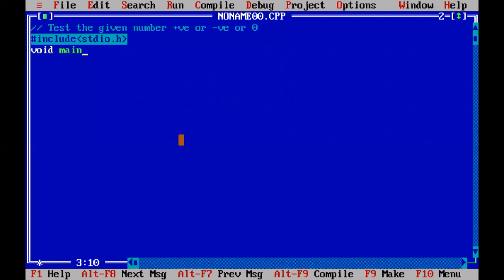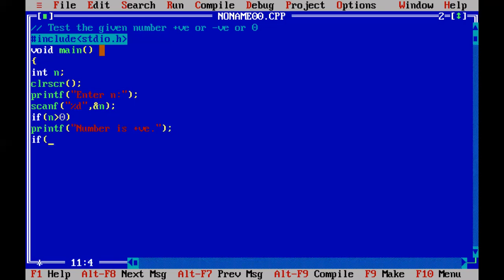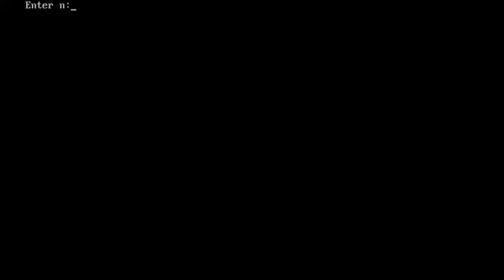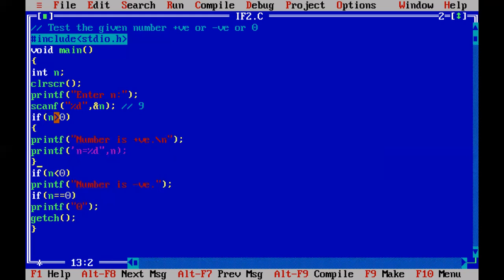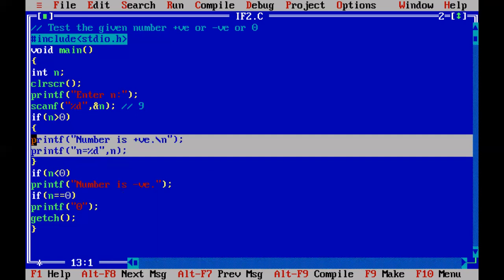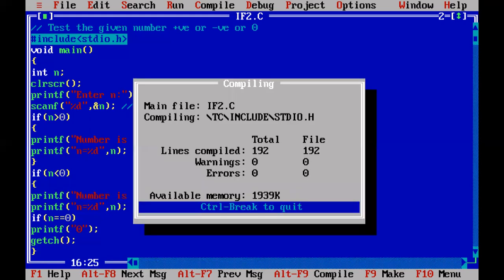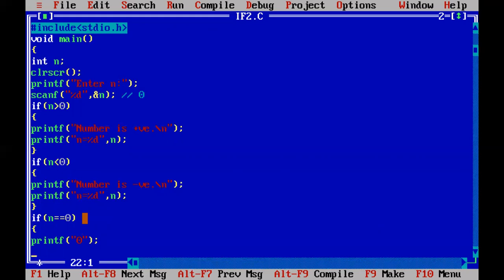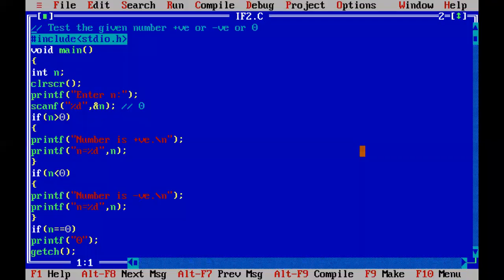C: if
Student can know how to use if condition.